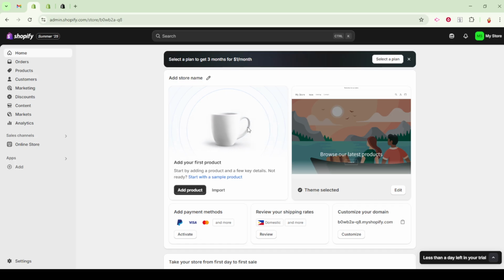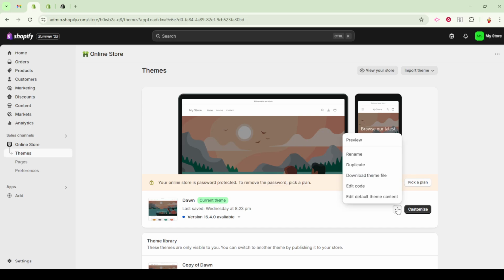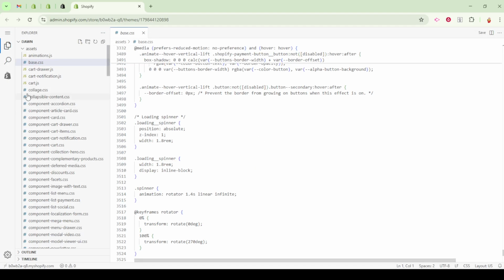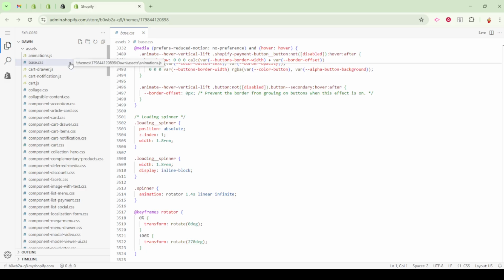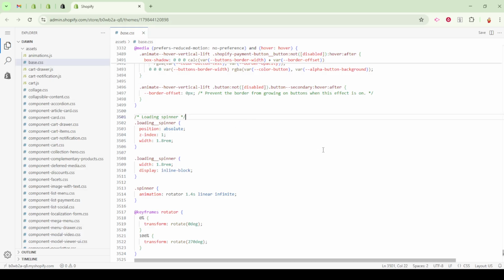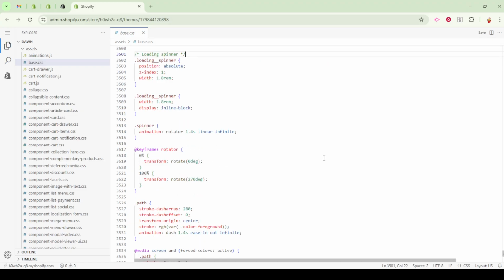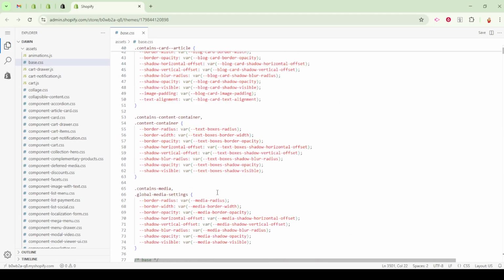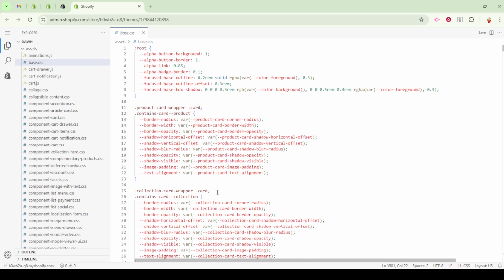How to resize product cards in Shopify [2025 Easy Guide]